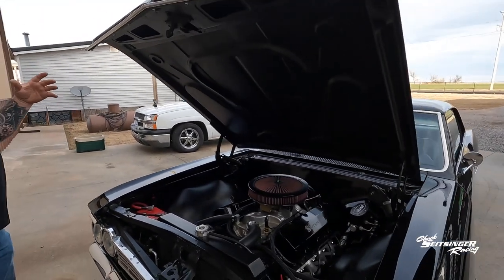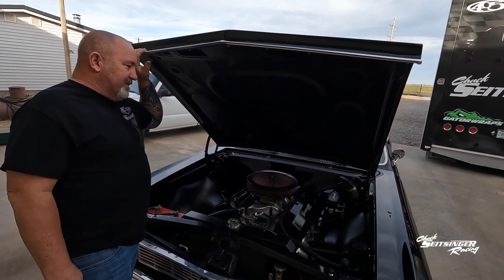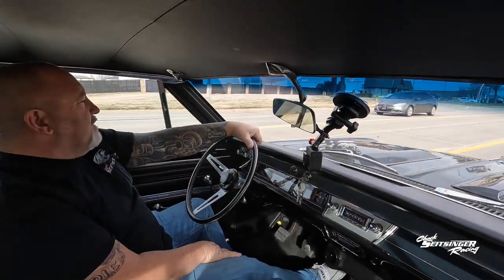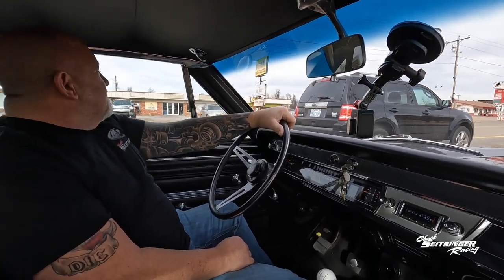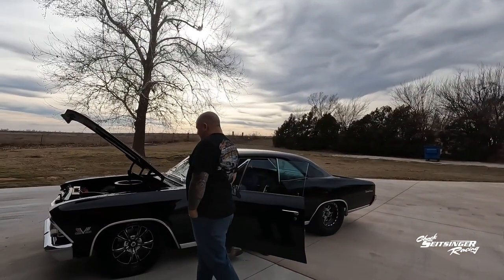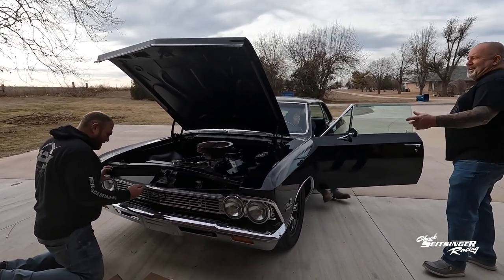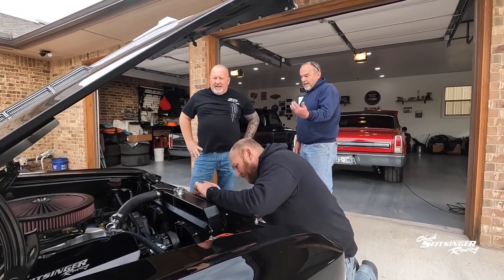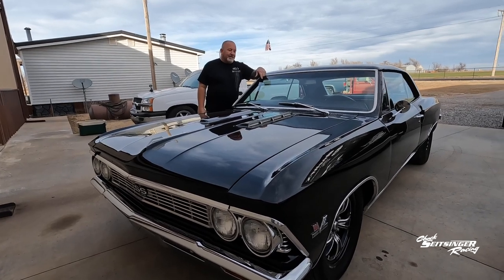Ride with Chuck in his '66 to The McKee's shop for some upgrades. streetoutlaws chevelle #405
This is my dad's fault.  My dad raced a '66 Chevelle, small block car he raced and I thought it was the fastest thing on earth.   He had a car like this in '78/ '79.  I had to buy this car.

Under the hood :  Big Block SS 4 speed, Holley mid mount, a/c compressor, shaved firewall,  Quick Performance master cylinder and brakes, Holley terminator.

The '66 is the cleanest thing I own.  It's got a Dakota digital dash and a bluetooth stereo but needs to go to kicker for some speakers.

We're heading over to The McKee's shop for a few upgrades.  They've got a few parts for the car for us.  They've done a lot of work to the '66 and build bad ass cars as you've seen on t.v.   They always do cool work.

So, that's the '66.  This is probably the cleanest and coolest car here.

Get your official Death Trap and Chuck Seitsinger Racing apparel at @​ chuckseitsingerracing.com